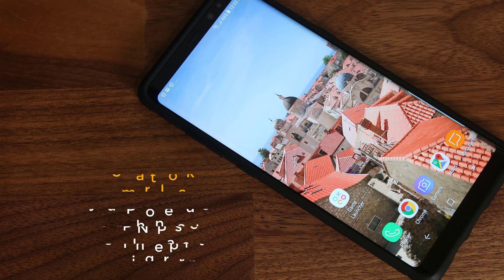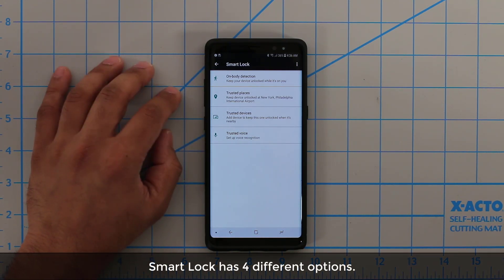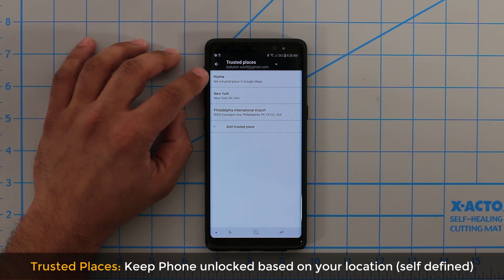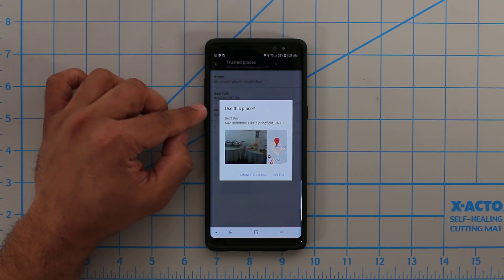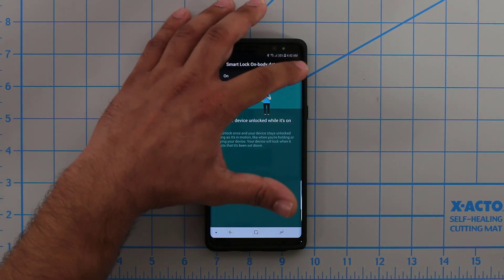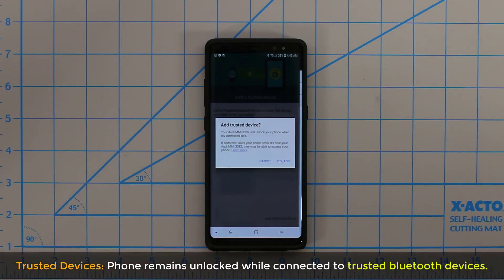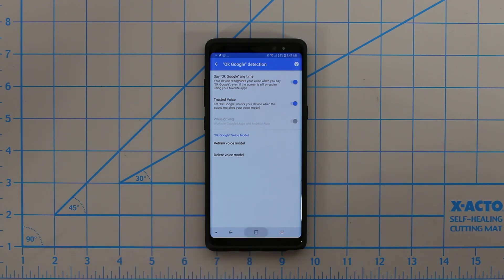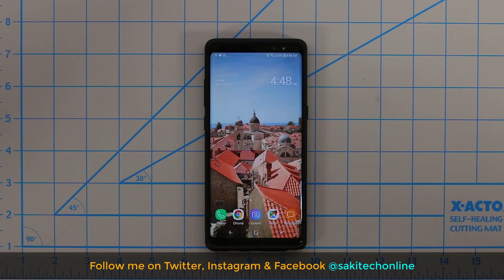Galaxy Note 8 - Awesome Tip You Need to Know (Smart Lock)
In this video, I want to share an awesome Galaxy Note 8 tip known as the Smart Unlock. This is a great feature and might make your life easier.